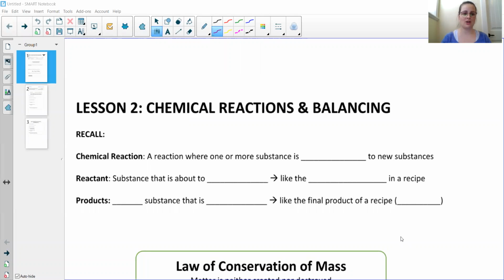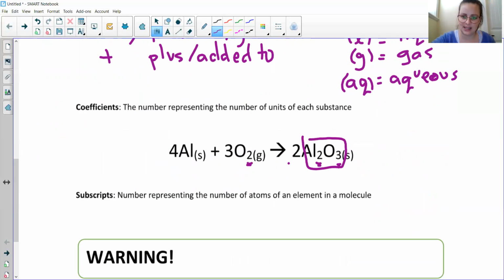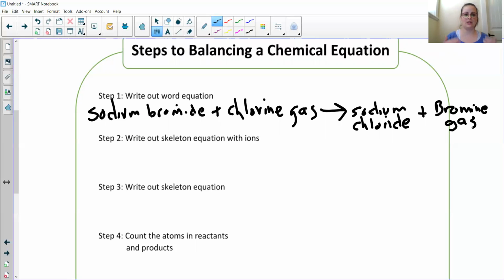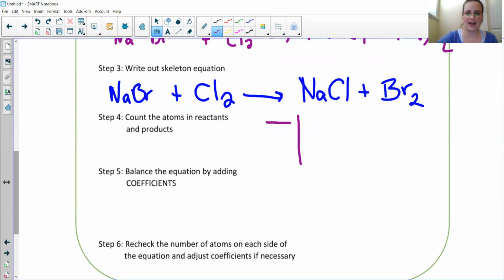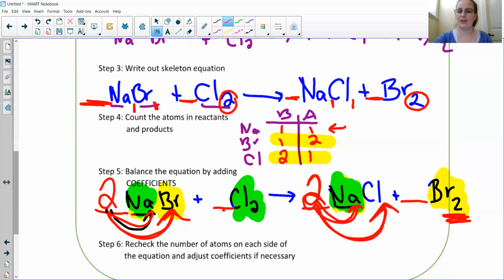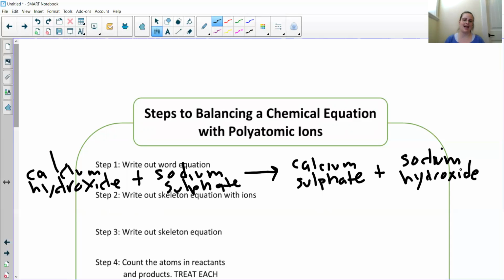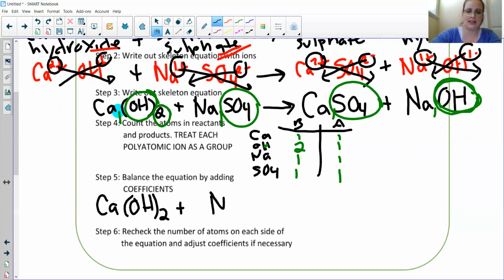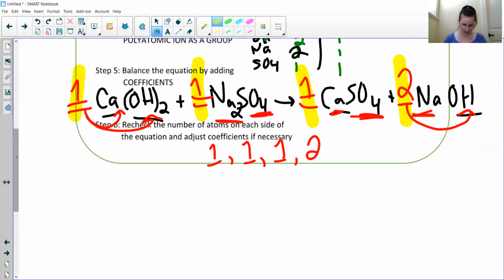Science: Balancing Notes